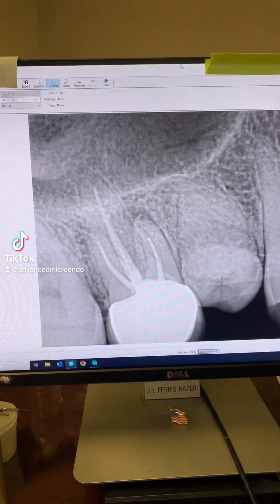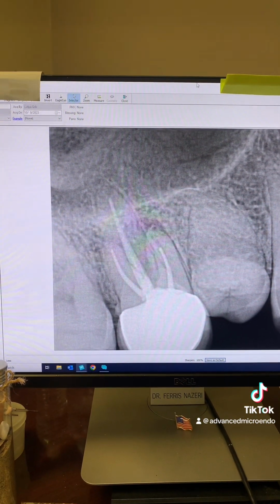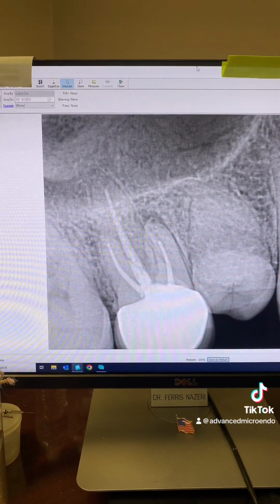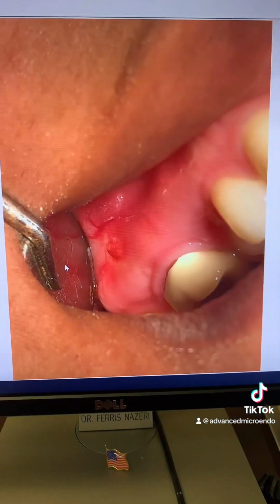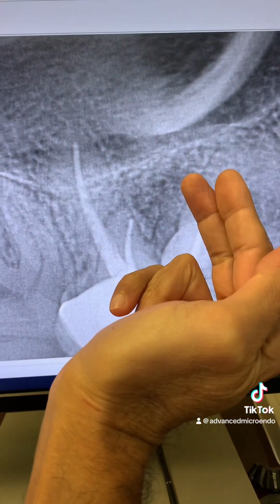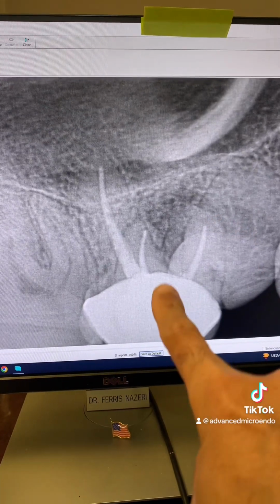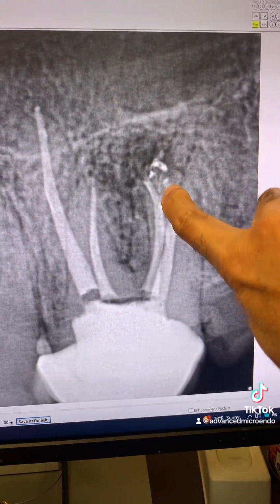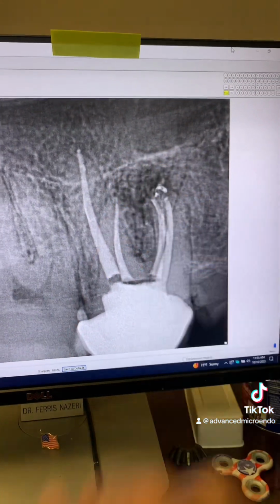Endodontic retx of this very interesting upper molar through a crown in 1 visit.